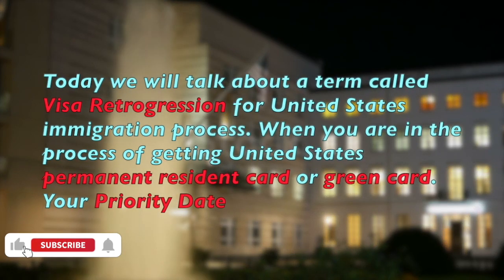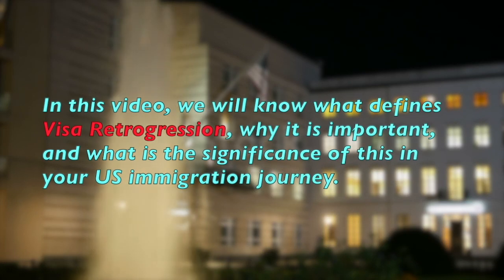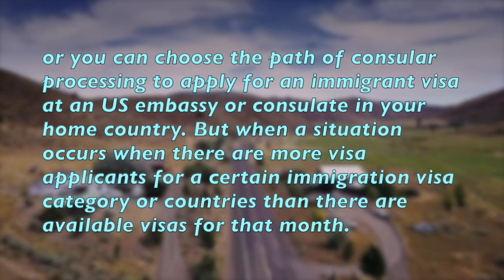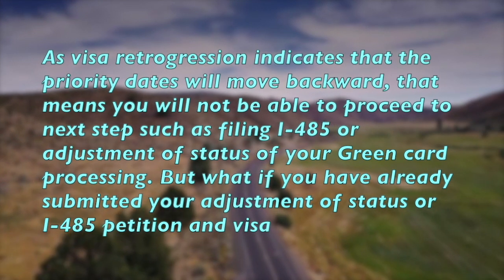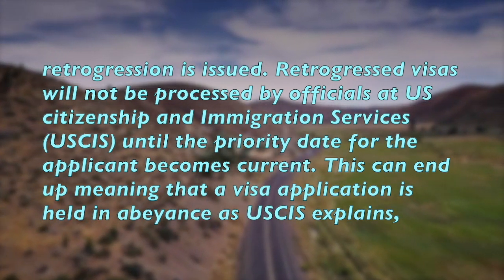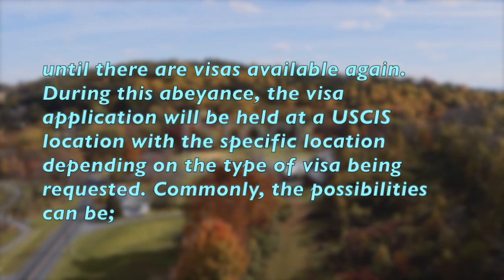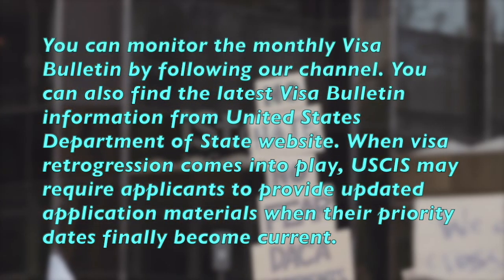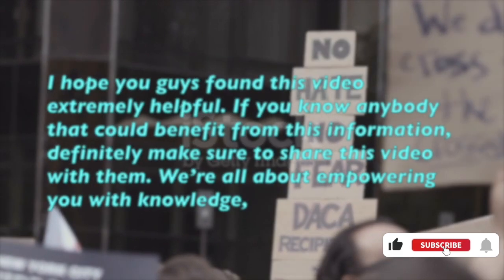Visa Retrogression 2022 || Green Card Or Priority Date Impact, Know I-485 Retrogression & Delays.